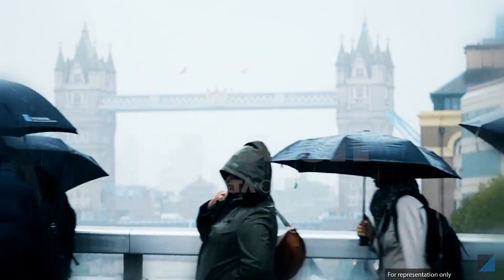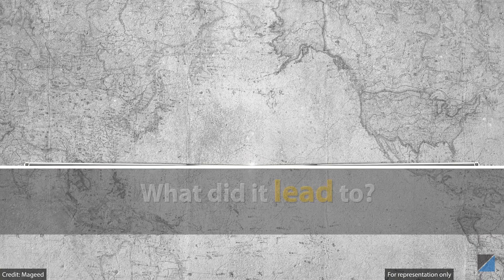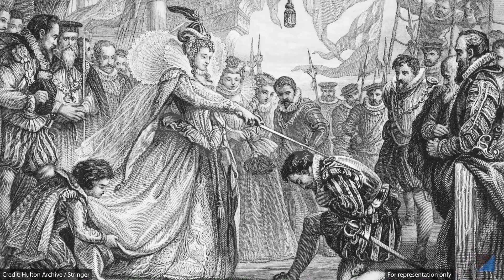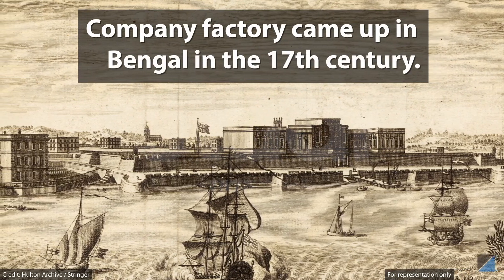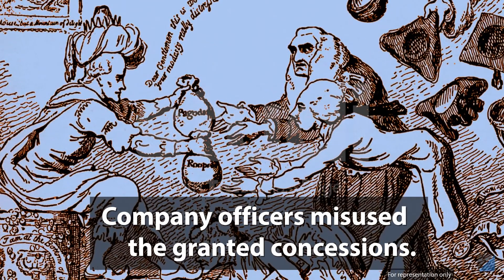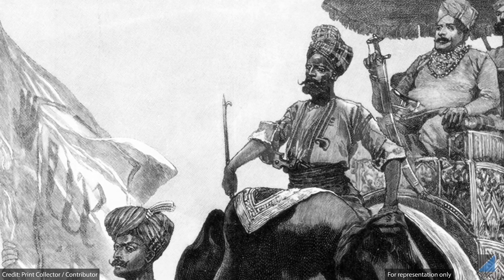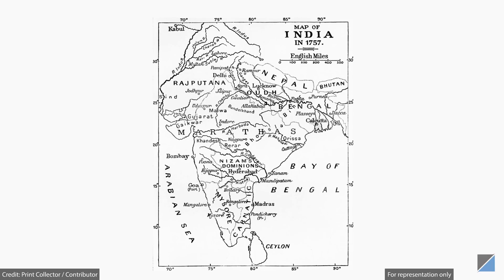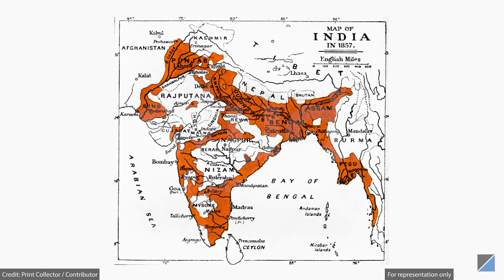How did a Foreign Trading Company Become the Ruler of India? CBSE Class 8 History | Tata Studi (TCE)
Complement your in-class learning with Tata Studi—India's best after-school coach. We aim at nurturing the curiosity of young student minds with the 'science of learning. The award-winning classroom learning solutions by Tata ClassEdge can be now revisited at home through Tata Studi.

Interactive videos created after in-depth research on each topic help students clarify concepts. Our courseware is aligned with the NCERT syllabus being taught in schools. Students can use the Adaptive Studi Planner to achieve their learning goals and ensure they are prepared for each topic before a class test. Parents can participate in the learning process by challenging the students through tests and worksheets to track their progress.

NCERT Class 8 history, which some academics refer to as modern history, focuses on the study of India's past between 1757 and 1950. Tata Studi videos are created to make history interesting and engaging for class 8 students.

The British came to India in the garb of a trading company, and yet they become the rulers of India. How? Their corrupt trade practices, interference in the internal political matters of India, and alliances with usurpers helped them gain control over India.  They resorted to malicious practices of bribing and creating conflicts between rulers for their advantage. Their manipulative methods and misuse of privileges led to conflicts with the local rulers, eventually resulting in wars.

Misgovernance of the Subcontinent by the Company's employees finally led to the revolt of 1857. Learn the concept as described in the NCERT prescribed history syllabus of class 8 with this short video.

The East India Company was granted the royal charter to trade with companies of the Eastern Hemisphere by Queen Elizabeth I. They had a monopoly over trade with India, and they set up a factory on the banks of River Hugli in 1696. East India Company had bigger aspirations than fair trade. They persuaded the Mughal Emperor Aurangzeb to allow them trade duty-free. Soon they also took over the land of three villages in Bengal. Misusing the concessions granted to them, the Company's officers were soon confronted by the Nawab of Bengal in the Battle of Plassey in 1757, in which the Company emerged victorious. Further manipulation of Mughal rulers led the Company to control around 63% of the Subcontinent by 1857.

If you want to know more about Tata Studi, access the free resources for CBSE coursework, feel free to check us out on: